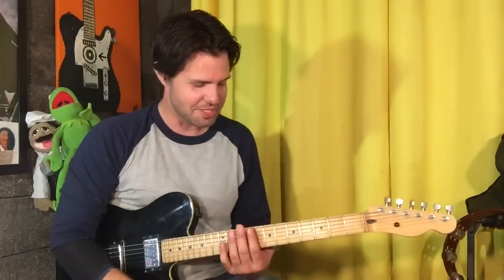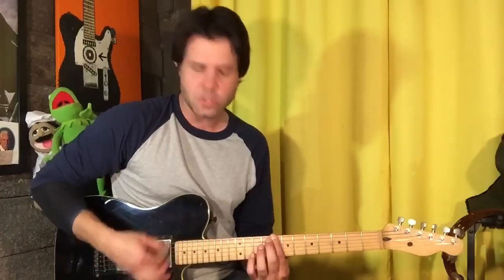Guitar Lesson: How To Play Aerials by System Of A Down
Aerials by System Of A Down is hands down triple whammy one of the very most fun songs to play in the history of guitar. You, kind sir or madame, have excellent taste.

After tirelessly scouring the universe, I can confidently state that this is the most cost effective way to buy my favorite picks